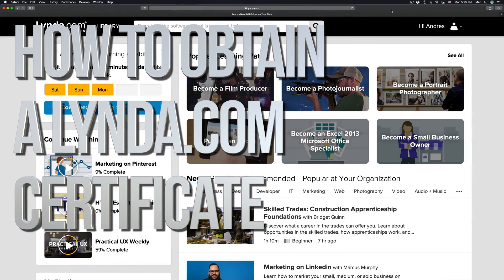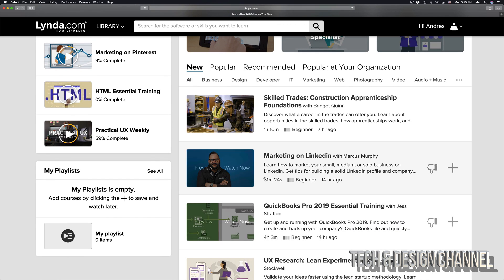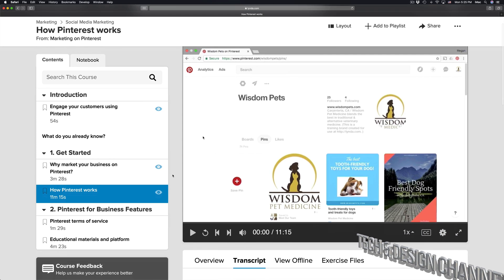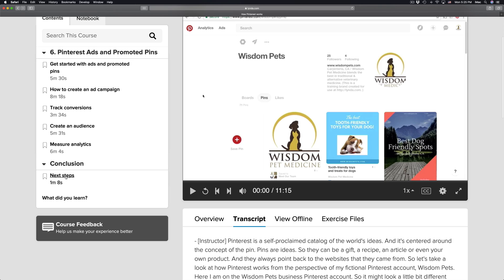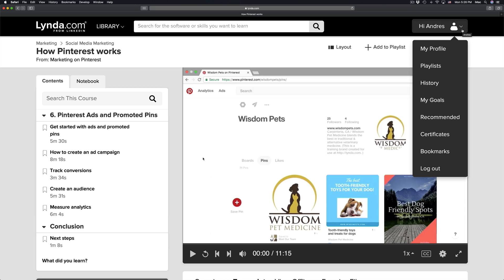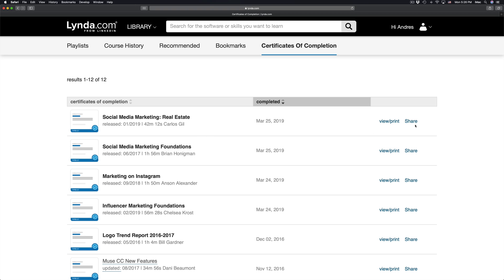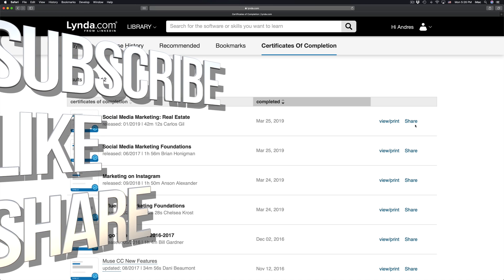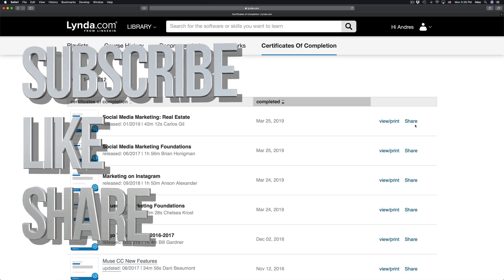How to obtain a Lynda.com Certificate ? | Online course completion certificate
How to get an online lynda.com certificate : pdf, print, LinkedIn , Twitter, Facebook